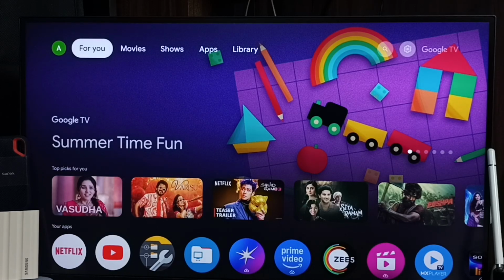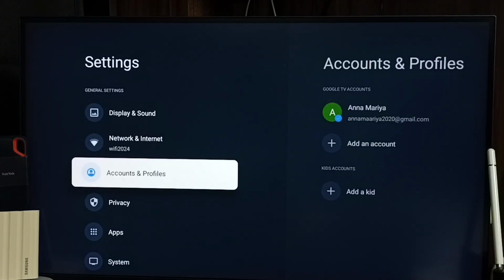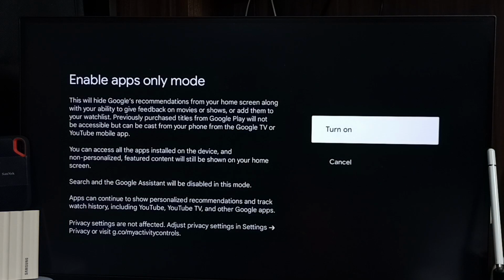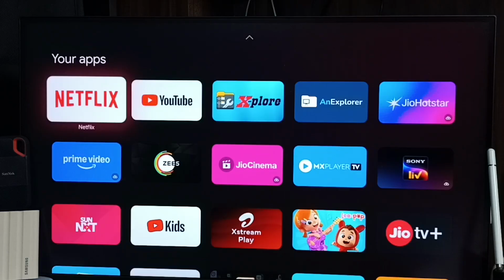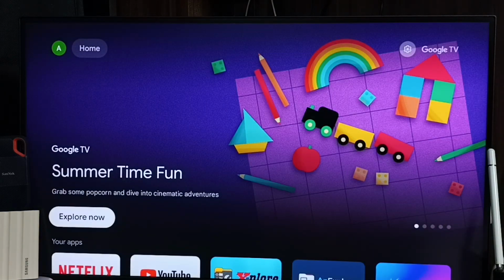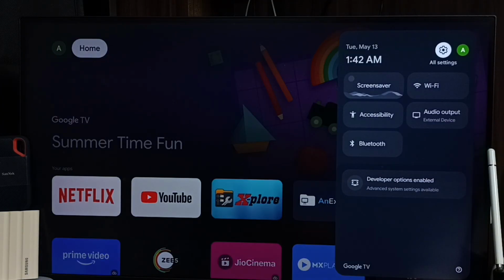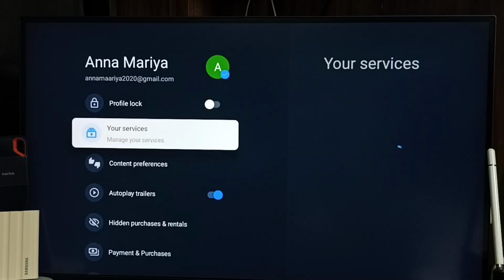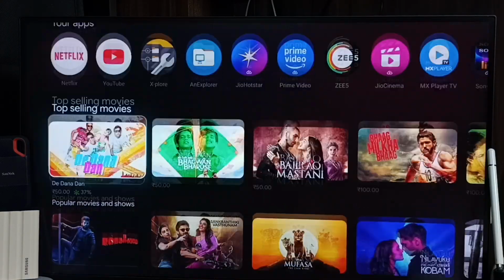Turn On Apps Only Mode & Remove Movie Recommendations | Google TV Android TV OS 14 Clean Interface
Turn On Apps Only Mode & Remove Movie Recommendations | Google TV Android TV OS 14 Clean Interface tutorial shows you how to enable a distraction-free experience by removing suggested content from the home screen and activating the streamlined “Apps Only” mode. Works on Google TV and Android TV OS 14-powered devices like QLED TV, OLED TV, LED TV, Mini-LED, MicroLED, and Smart TVs. Perfect for 4K TV, UHD TV, Full HD TV, and HD TV users who prefer a clean home screen. Improve Smart Home Control and enjoy a simplified layout using your Voice Search Remote or Google TV Streamer 4K. Compatible with Android TV OS 14 and Android TV OS 15.